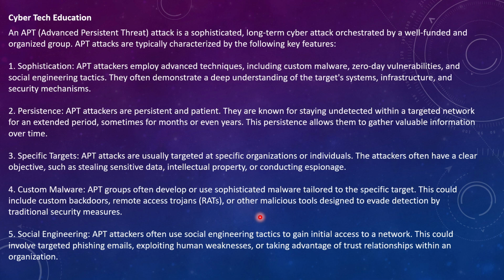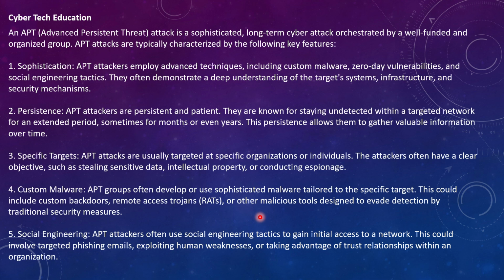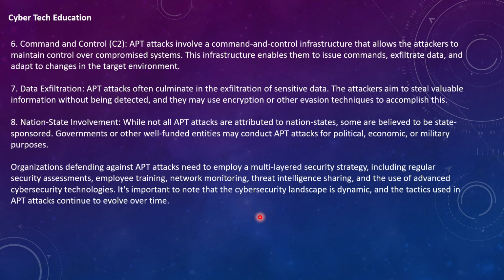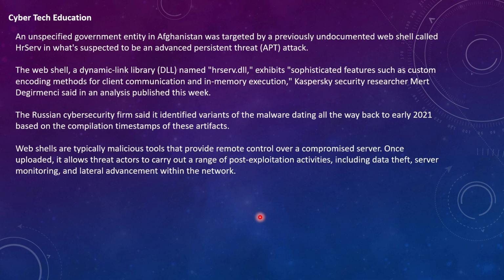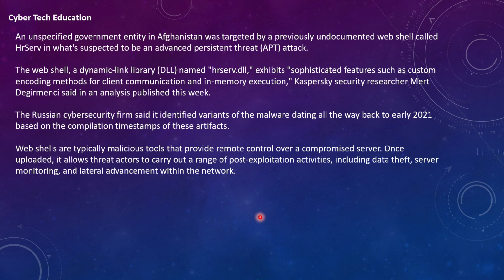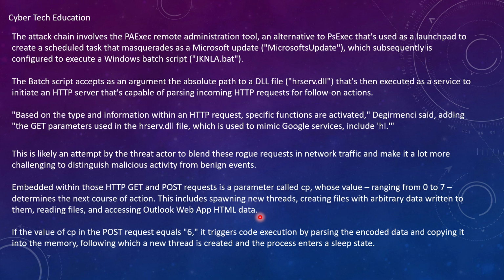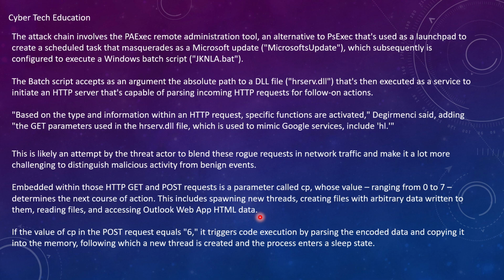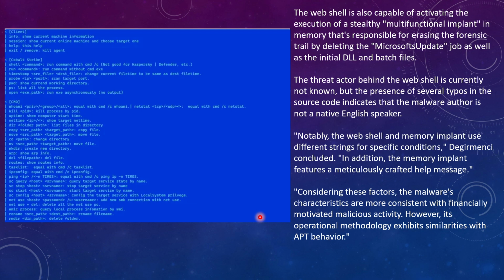Emerging 'HrServ.dll' Web Shell Found in APT Attack Against Afghan Government